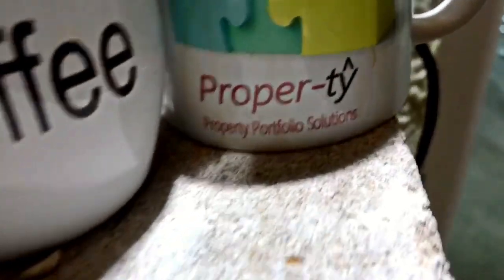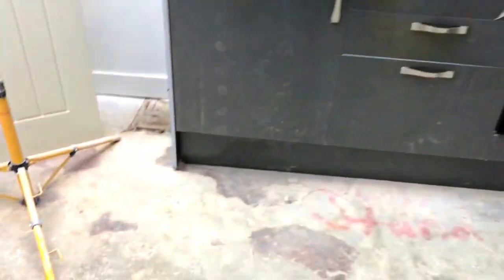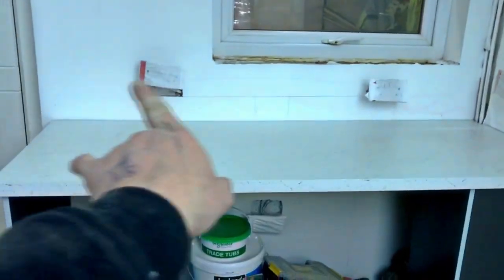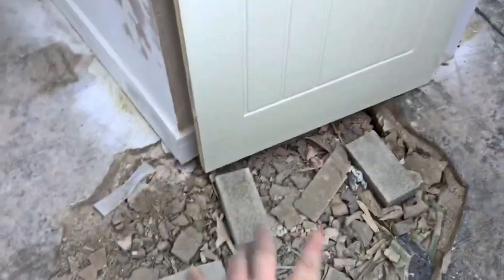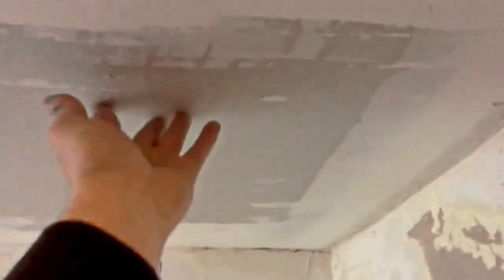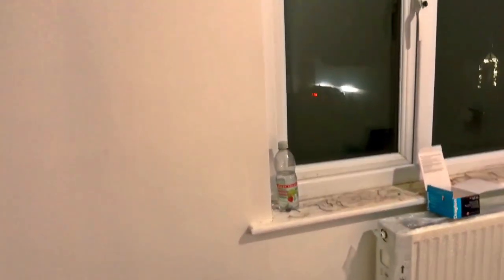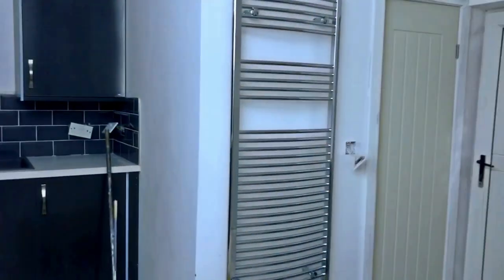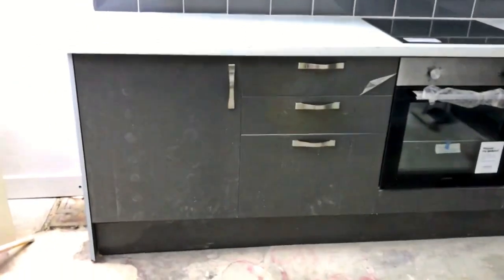Dorma project - ep 8